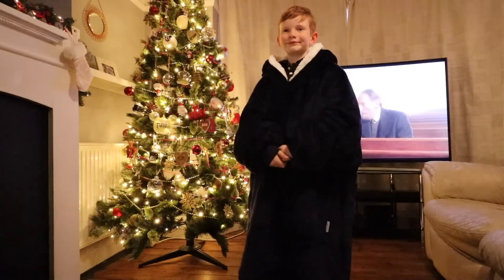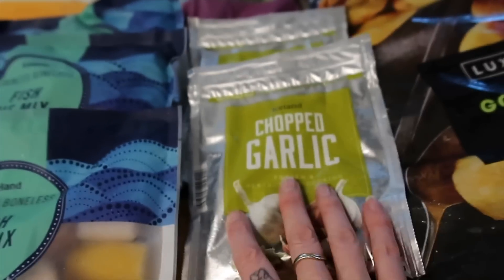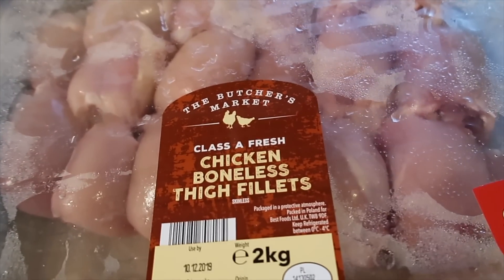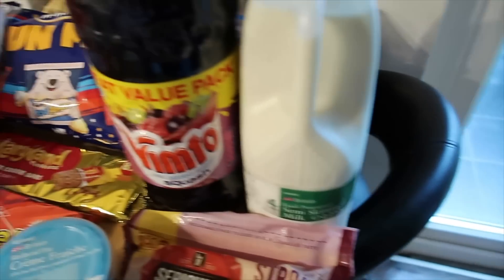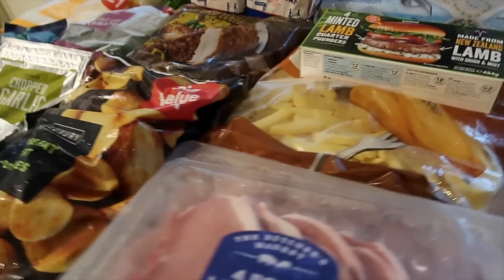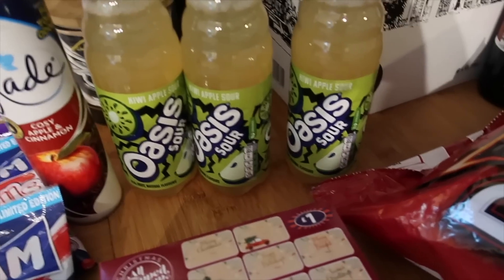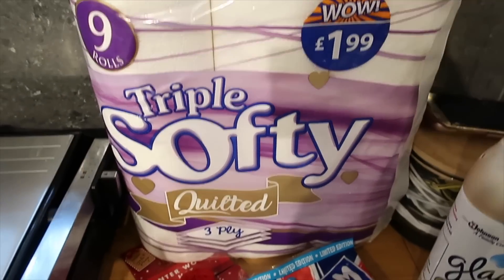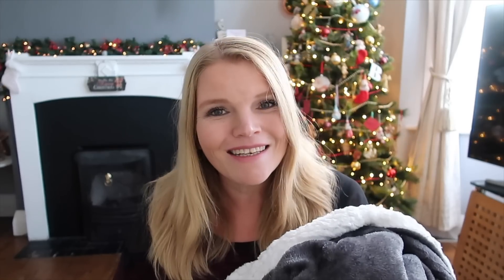THE OODIE REVIEW & HUGE GROCERY HAUL ~ AD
THE OODIE REVIEW & HUGE GROCERY HAUL! ~ Our weekly shop for our family of five.

GET IN TOUCH BY POST HERE:

THE FOULGER FAMILY
RAMSGATE
CT11 1EG

💙MORE SHOPPING HAULS HERE 💙

💙MEALS OF THE WEEK HERE 💙

💙MORE FAMILY VLOGS HERE 💙